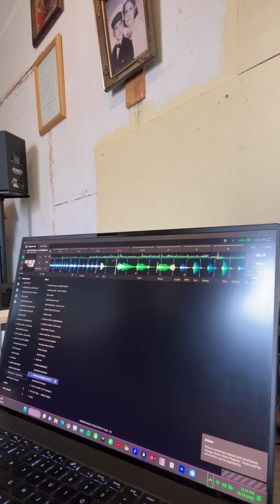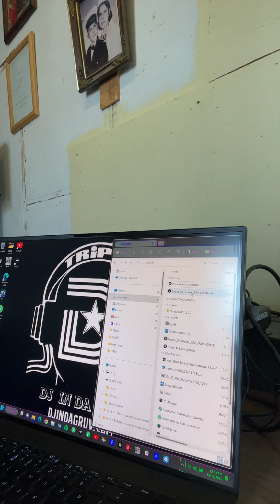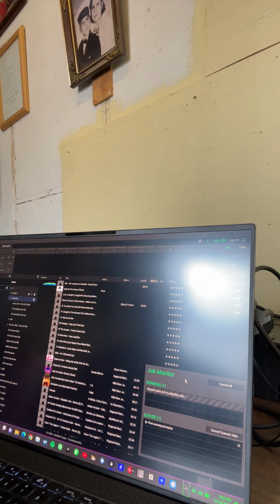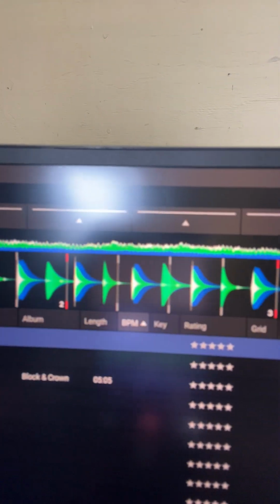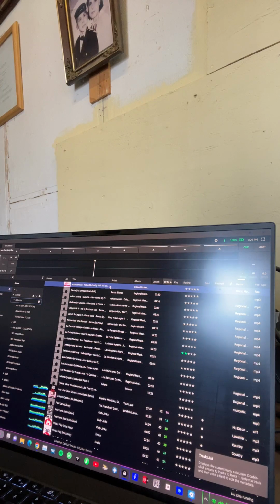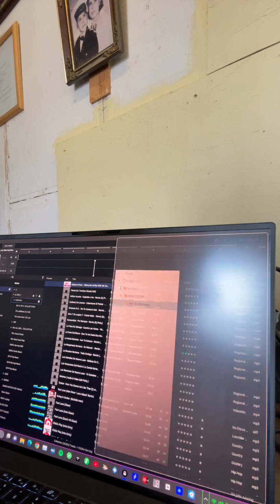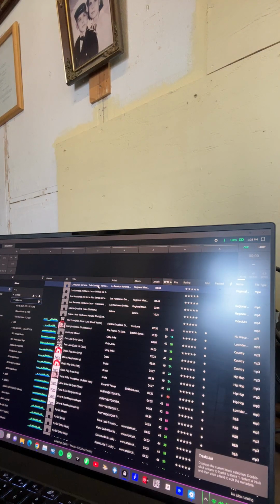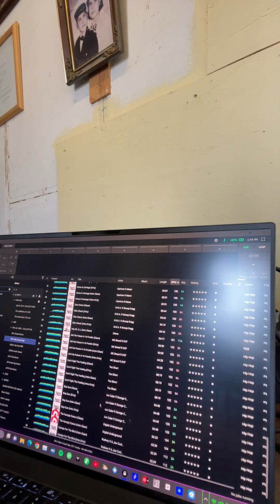ENGINE 2.4.0 UPDATE WINDOWS 11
I just updated my ENGINE OS from 2.3.2 to the newest version of 2.4.0 today December 14,2022 and no complaints and no issues and/or problems.I did this in real time to give everyone a chance to see what actually happens and to shut down all negative things that others have been going through with this update whereas they say they can’t get to the cue point(s) that they want and/or saved and also other issues they had….. I will be updating my Denon Prime 4 as well from the previous 2.3.2 version and showing that as well in real time so that there’s no misinformation and/or confusion about the update itself. So far,I think that this update is actually a good and stable one.